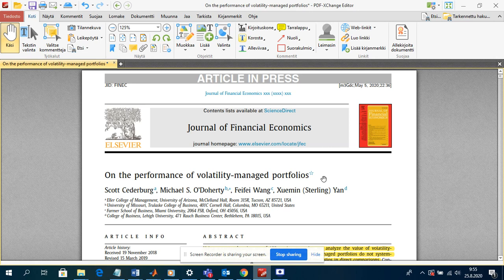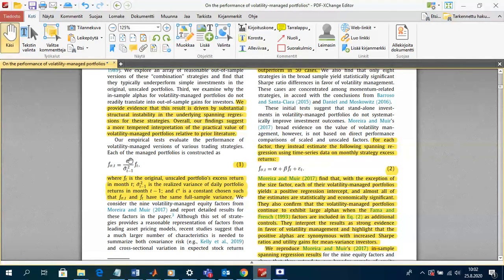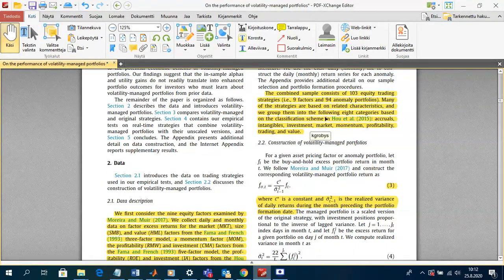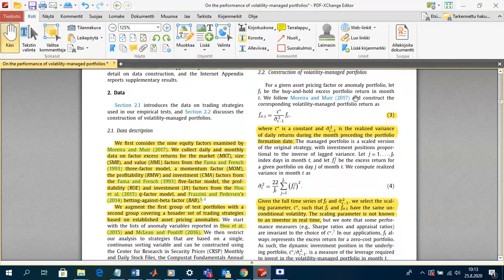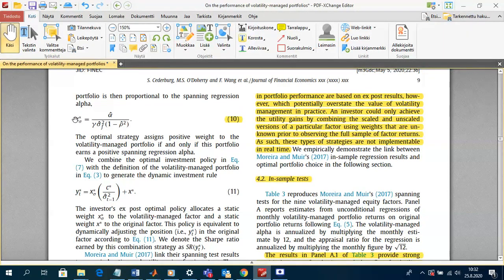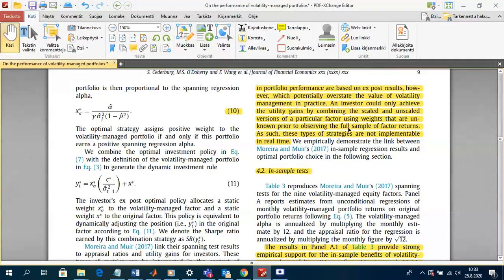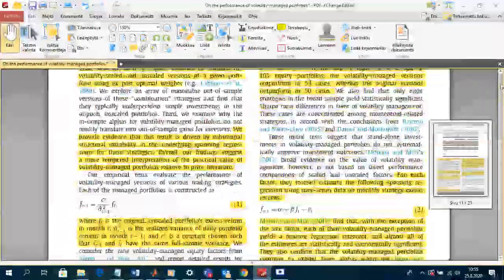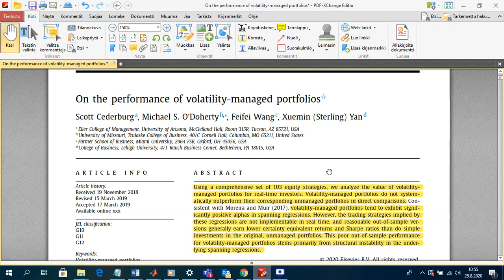RFM 2020 Lecture 4(3): On the performance of volatility-managed portfolios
In this lecture I discuss the the following paper:

Cederburg, S., O’Doherty, M.S., Wang, F., Yan, X., 2020. On the Performance of Volatility-Managed Portfolios, Journal of Financial Economics (forthcoming).